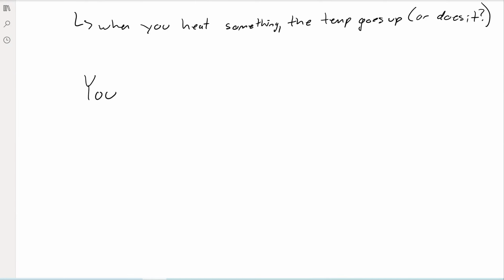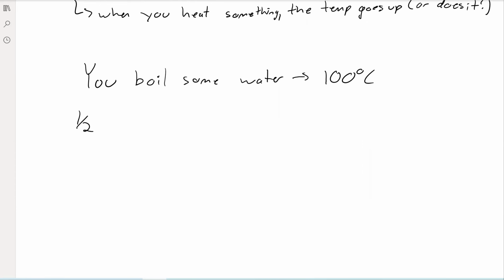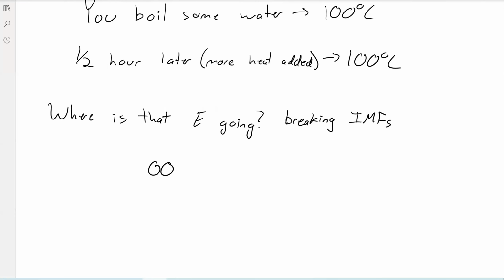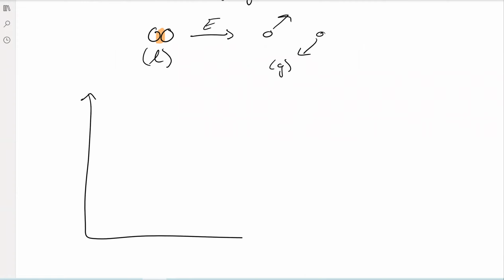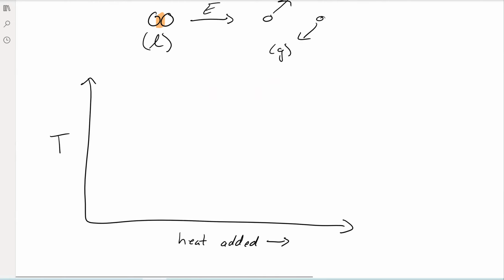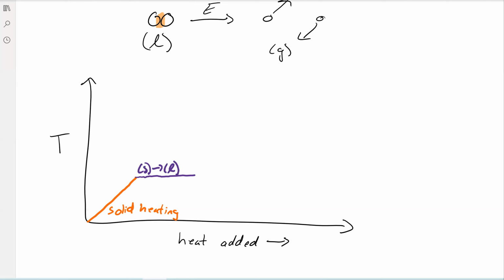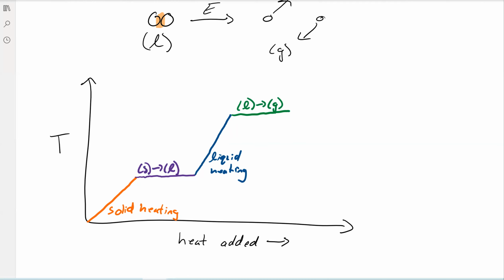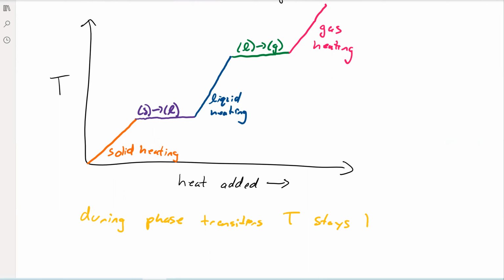CHEM100 13 10 Heating Curves